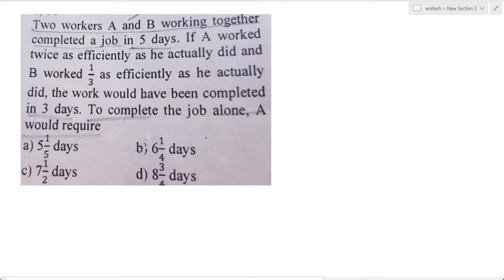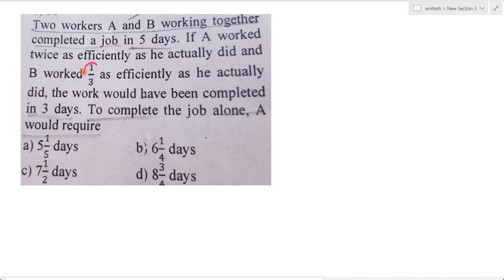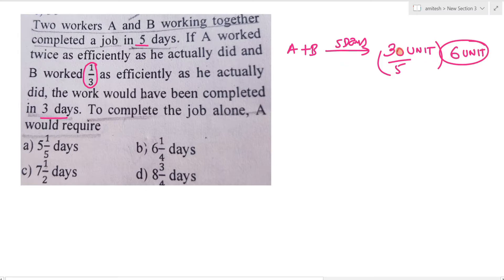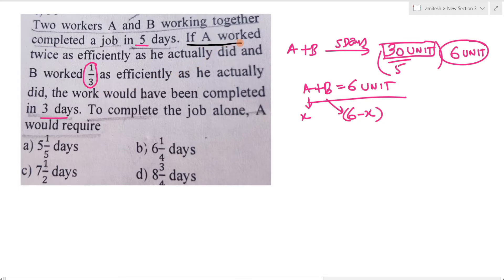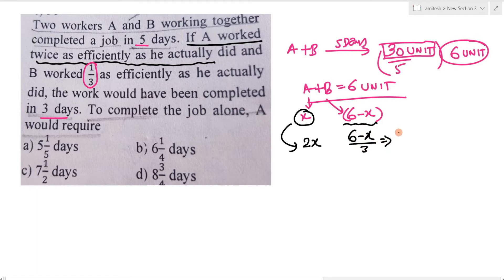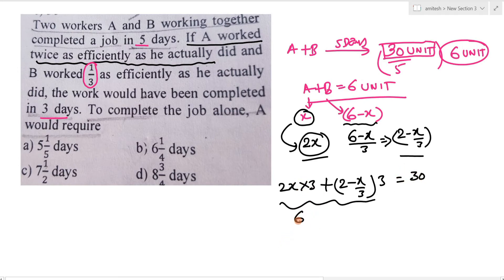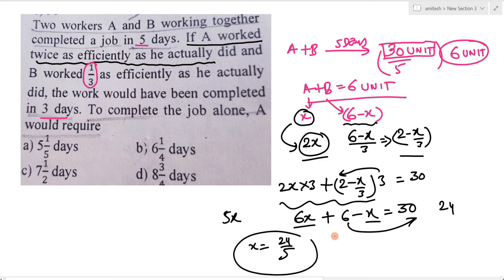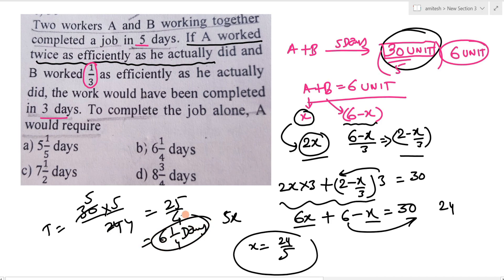Two workers A and B working together completed a job in 5 days.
Two workers A and B working together completed a job in 5 days. if A worked twice as efficiently as he actually did and B worked 1/3 as efficiently as he actually did the work would have been completed in 3 days. To complete the job alone A would require
दो श्रमिकों A और B ने एक साथ कार्य करते हुए एक कार्य को 5 दिनों में पूरा किया। यदि A वास्तव में जितनी कुशलता से कार्य करता है उससे दोगुनी कुशलता से कार्य करता है और B अपनी वास्तविक क्षमता से 1/3 कार्य करता है तो कार्य 3 दिनों में पूरा हो जाता। कार्य को अकेले पूरा करने के लिए A की आवश्यकता होगी
send your doubts at WhatsApp.